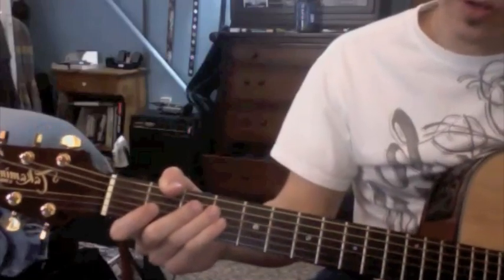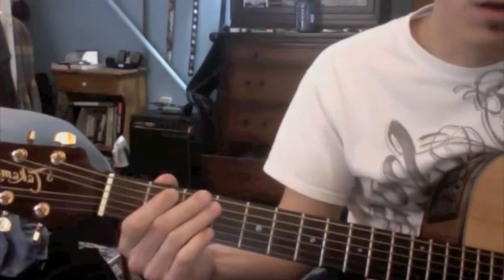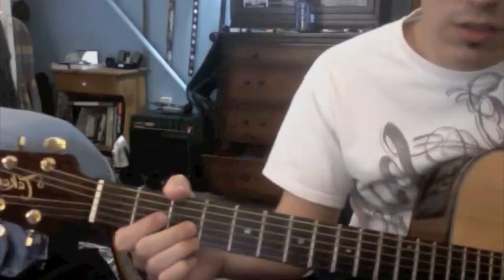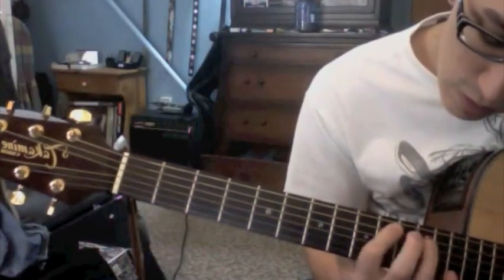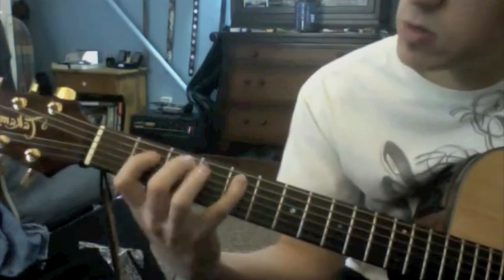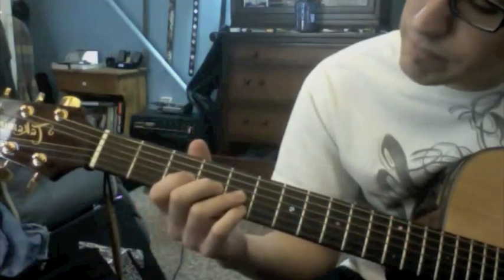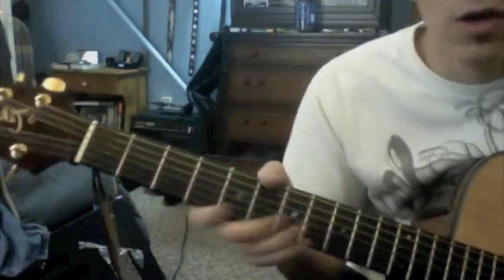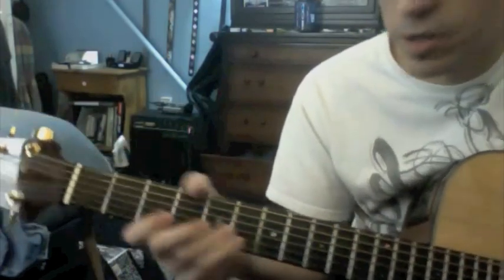Circle of Fourths Scale Theory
It is about the 8th post down, the lengthy one!

Please excuse the plinkers!  This video was done to help a forum member with lesson ideas.  I haven't actually even practiced this in a while!  But it's very useful.

Ok so you know the circle of fourths / fifths: 14736251 OR 15263741 respectively. Well taking a quick look at the guitar neck it won't take long to realize that the guitar in standard tuning is tuned in intervals of fourths, with the exception of the G/B strings which are a major third apart. Using this knowledge, we can apply the circle of fourths to create modal passages going up the neck, and inverting it to descend the neck with the circle of fifths. For now I will stick to going up the neck.

Circle of Fourths (ascending) Rules:

Rule 1)
Each number has a pattern. There are three patterns. W = whole step, H = half step.

1,4,5: WW (Three notes each separated by a Whole step)
7,3: HW (Three notes separated by a half step then a whole step)
6,2: WH (Three notes separated by a whole step then a half step)

Rule 2)
Using this method to practice scales will require that you only practice on 5 strings, since there are two E's on the guitar. You either use the high or the low, or else you will be repeating and screw up your pattern.

Rule 3)
You only move your fret position in 3 instances.
1) Going from the 4 pattern to the 7 pattern. Move a Half step up.
2) Going from G string to B string. Move a Half step up (to account for the major 3rd interval)
3) Going from the 4 pattern on the G string to the 7 pattern on the B string. Move a Whole step up.

Make Sense? Great! We're done!!!

Oh, No? That's what I thought.

So right now this probably makes no sense at all.

Well if you take a look at the Major (Ionian) scale, you are starting on the 1 (I will not be using roman numerals here for simplicity sake but I am sure you can figure that out.)

PICK UP YOUR GUITAR

Starting on the Low E third fret, do a pattern for the 1. Say one out loud. You hit the notes at the 3, 5, and 7 frets.
Skip to the A string, third fret and do the same pattern. Say 4 out loud.
Skip to the D string and shift up a half step (rule 3). Say 7 out loud and start your pattern for a 7. This time you will hit frets 4,5, and 7.
Skip to the G string and say three out loud. Repeat the same pattern, same frets.

Now skip to the B string and shift up a half step (rule 3) and do your pattern for a 6, while saying 6 out loud. Now you are hitting frets 5, 7, and 8.

Now take a moment to look at what you played. It should look like this:

B --6-00
G -30-0
D -70-0
A 4-0-0
E 1-0-0

(I hope that comes through in text)

Proceed back to low E string. You are now in second position and ready to start a 2 pattern.

Principals are the same. Just keep saying OUT LOUD the number of the first note you are on and then play its pattern. Second postion should look like this:

B --70-0
G 4-0-0
D 1-0-0
A 5-0-0
E 2-00

Notice the jump from G to B this time is a whole step. (rule 3)

Basically what you are doing is counting the scale intervals, but instead of counting them all you are just saying what the first note in the pattern is. Yes instead of zeros I could have put 1-2-3 and then on the next string 4-5-6 but that would defeat the purpose. You want to pound into your head how the fourths and fifths are relating to eachother on each string, and at each inversion on the neck.

As you continue up the neck, your low E string should reflect where in the scale you are. Starting on the third fret you will consistently count 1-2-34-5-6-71 (WWHWWWH, sound familiar?) Until you are on the 15th fret, at which point you will have completed all the modes.

The advantage to this over more traditional modal practice is that instead of just visualizing the scale, you actually think in terms of intervals. Which will help you to apply to chord progressions. Also, 4ths and 5ths are very musical. So you get to see why, as well as feel and hear it.

I would recommend starting this practice routine at the first fret so you can practice it all the way up the neck for the full octave. Start on the 1. Then start on the first fret, but start with a 2 pattern instead. Cycle through all the patterns to start with. Be creative. Move around. You want to really have a good feel for this before learning the descending pattern (Circle of 5ths).